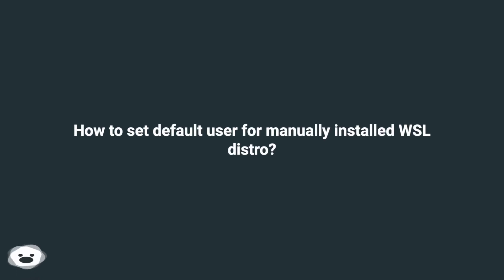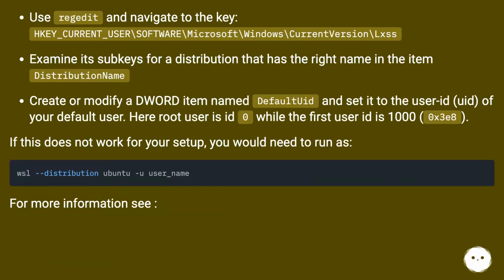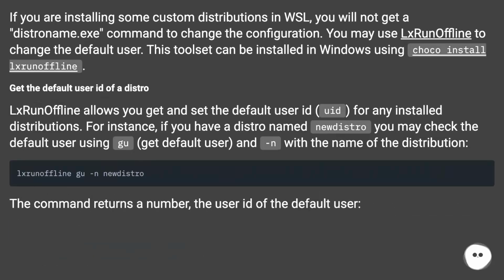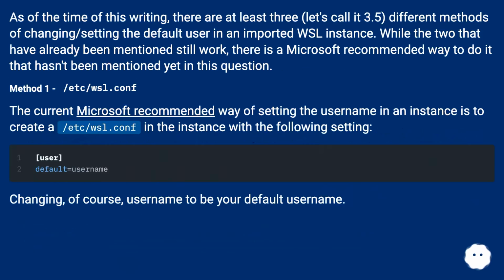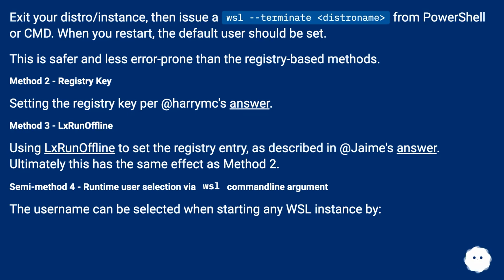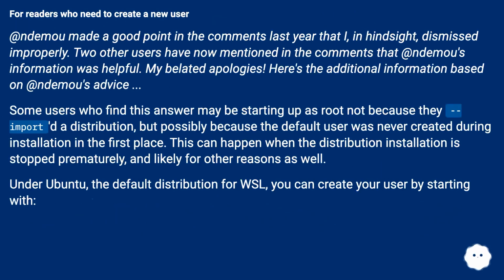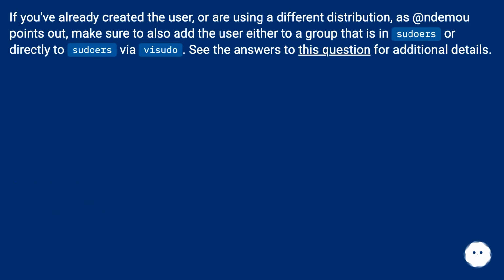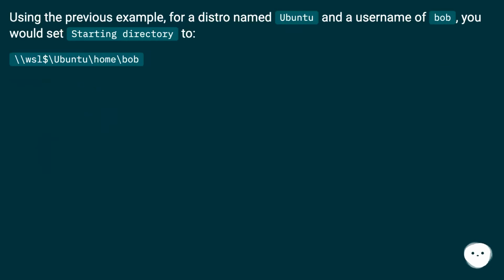How to set default user for manually installed WSL distro?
Chapters
00:00 How To Set Default User For Manually Installed Wsl Distro?
00:29 Answer 1 Score 44
01:44 Answer 2 Score 2
02:52 Accepted Answer Score 185
05:59 Answer 4 Score 1
06:54 Thank you